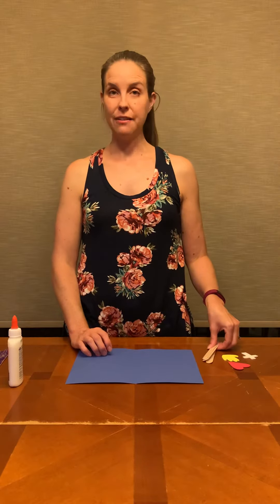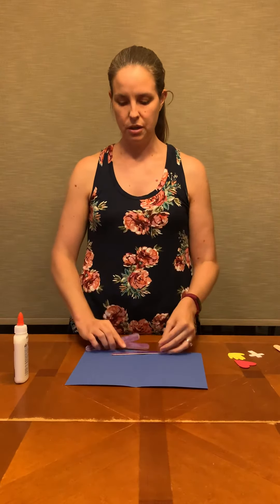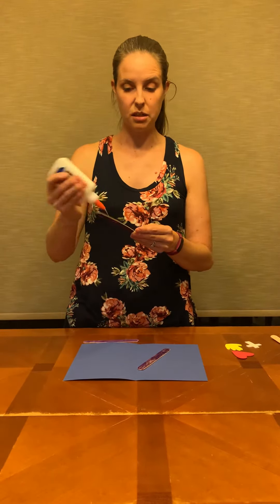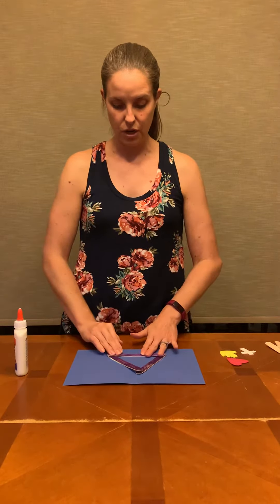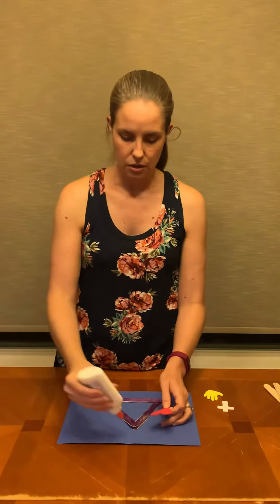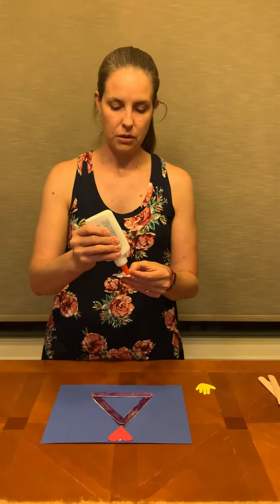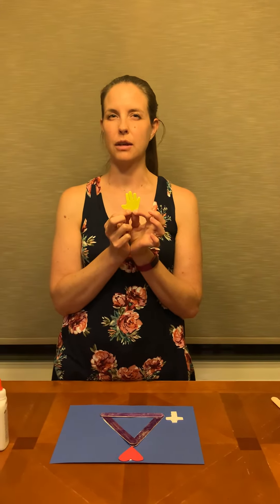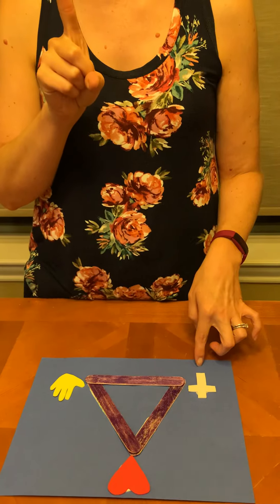Lesson 3: Trinity craft